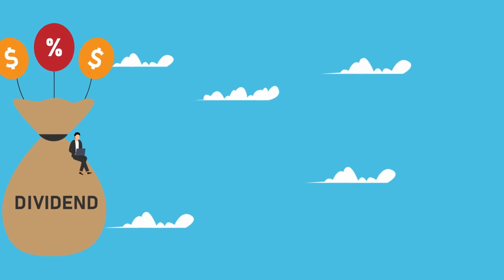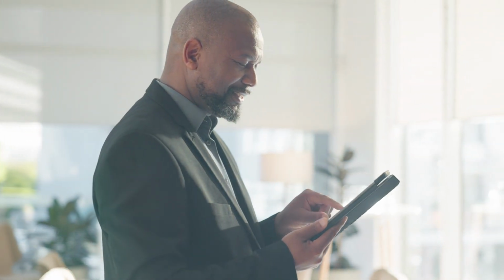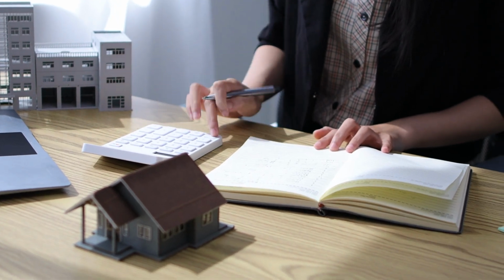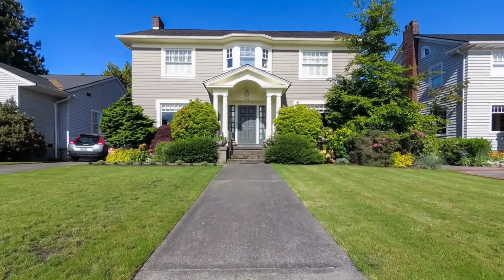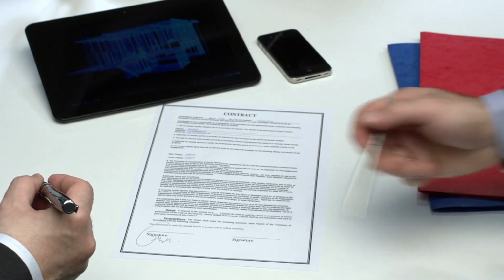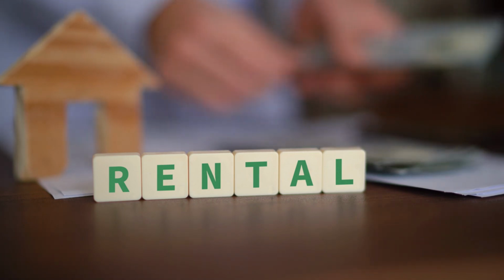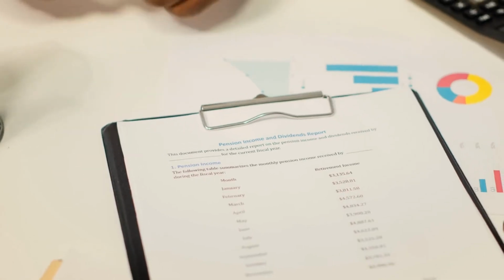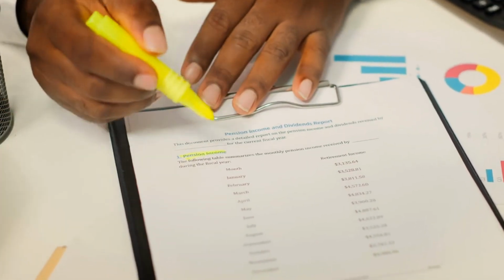How Do REITs Generate Income: 5 Methods that Generate Tons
YouTube Description:

In this video, we explore the fascinating world of Real Estate Investment Trusts (REITs) and uncover how they consistently generate income for their shareholders. Join us as we break down the five key methods REITs use to create revenue, including diversification, rental income, property appreciation, development projects, and interest earnings.

We'll also discuss essential factors influencing REIT performance, such as market cycles, occupancy rates, and the impact of federal regulations on dividend distributions. Discover how REITs lease space, manage cash flow, and navigate the complexities of real estate investments.

Whether you're a seasoned investor or just starting out, this comprehensive overview will provide valuable insights into why REITs are crucial for any diversified investment portfolio.